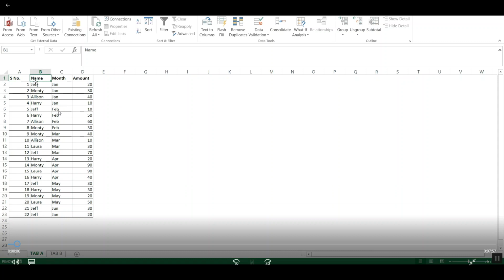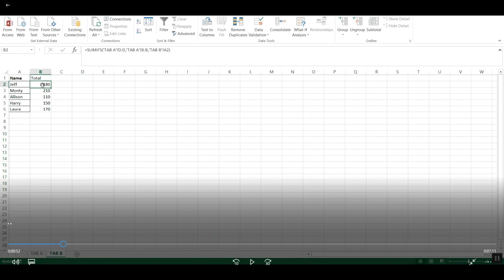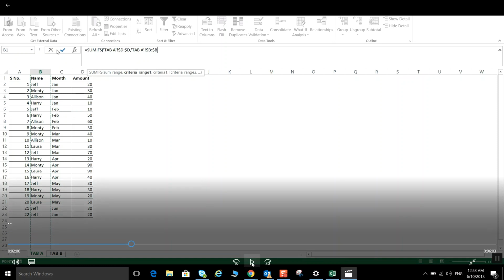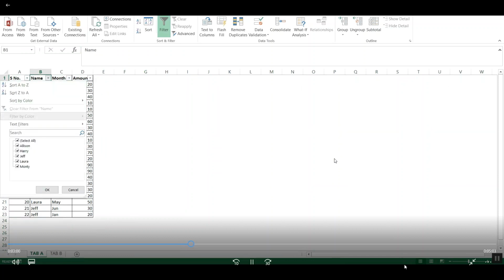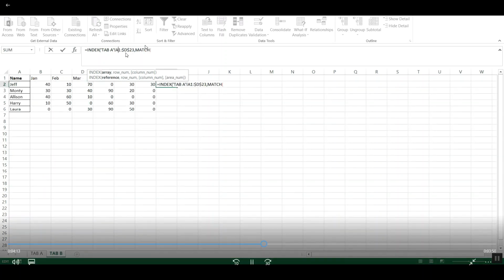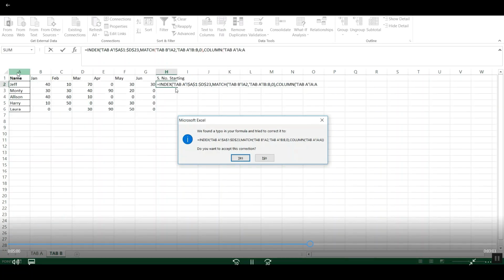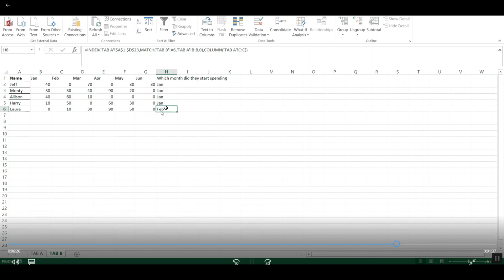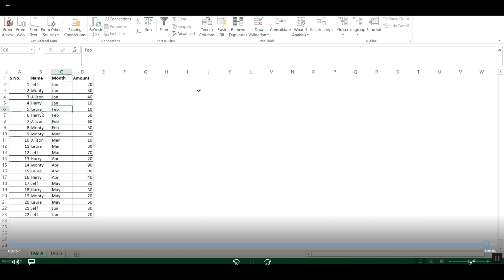How To : VLOOKUP-SUMIFS-INDEX-MATCH | Single Data Set | BEST UNDERSTANDING | Microsoft Excel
Crack any interview.

How to vlookup?
How to Sumifs?
How to use Index-Match?
We got all the answers simplified using a single data set.

Basic Excel/ Advanced Excel